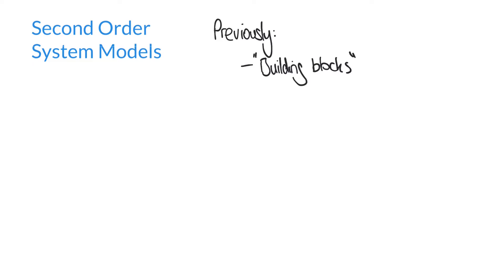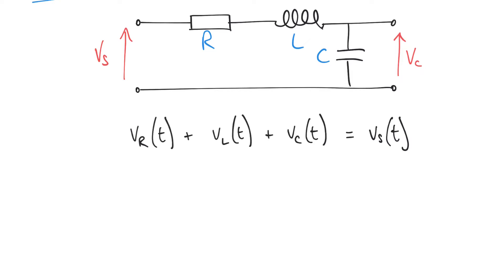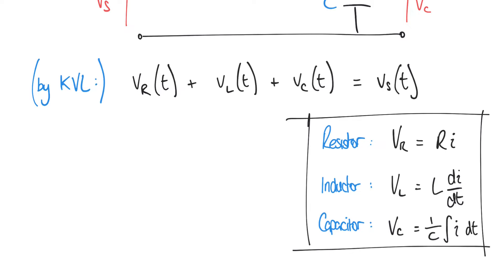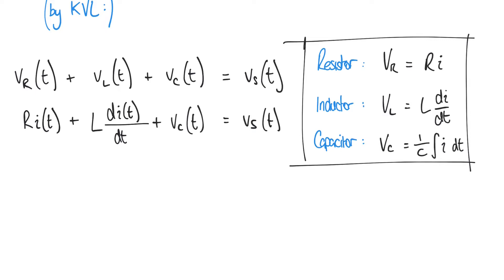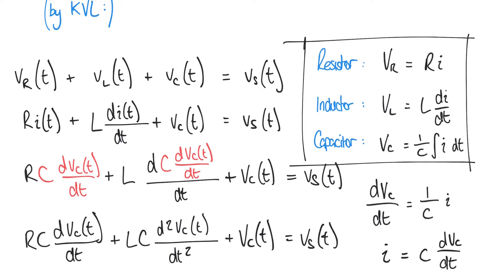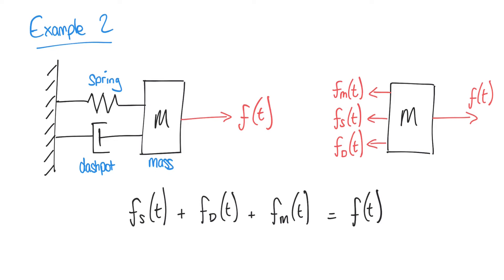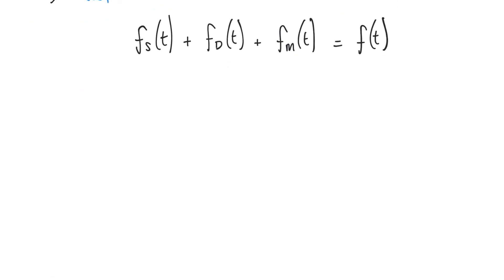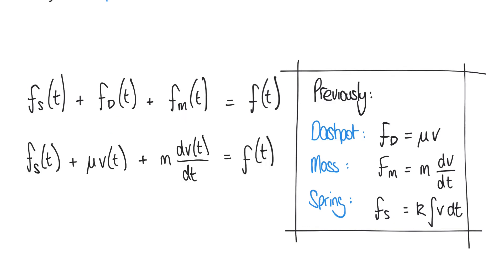Deriving Equations to Model Second-Order Systems in Electrical and Mechanical Engineering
Following from our previous video which derived differential equations to model first order system models, this video explores a number of examples of second-order systems, including both electrical and mechanical examples.